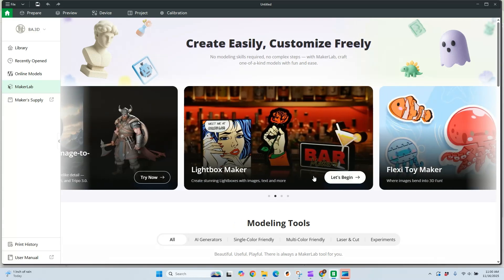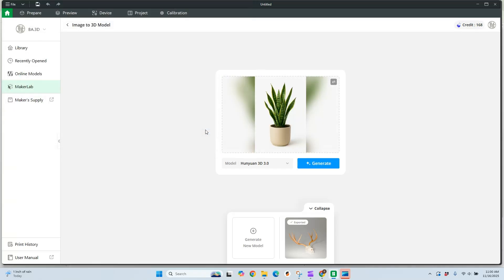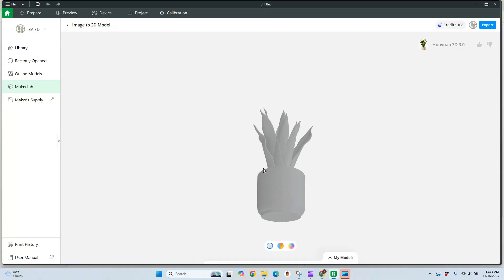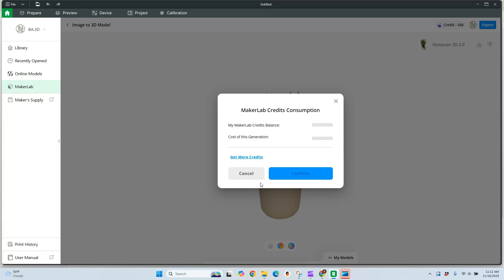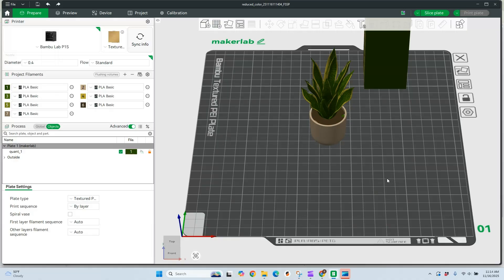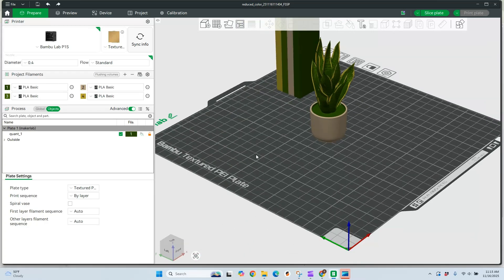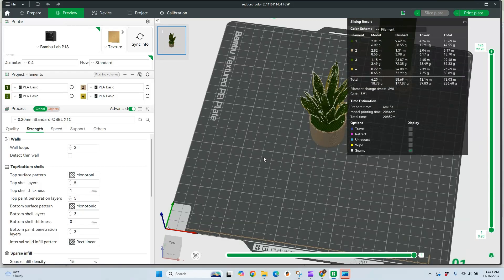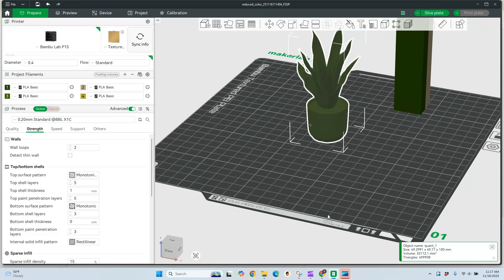Image to 3D Model in Bambu Lab MakerLab | Turn Any Picture Into a 3D Model (Step-by-Step Tutorial)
Creating 3D models from simple images just got WAY easier thanks to Bambu Lab’s MakerLab Image-to-3D tool. In this tutorial, I walk you through the entire process—from uploading your image, generating the 3D model, customizing the colors, exporting the 3MF/STL, and preparing it for print in Bambu Studio.

You’ll learn the full workflow, the best type of images to use, how credits work, and how to simplify color layers if you’re not printing in full AMS multicolor.

In this video:

What Image 3D Does
Uploading Your Image (Best Practices)
Generating Your 3D Model
Reviewing & Editing the Model
Export Options (3MF vs STL vs GLB)
How Credits Work + Buying More
Importing Into Bambu Studio
Simplifying Colors for AMS
Slicing & Preparing for Print
Converting to Single Color

MakerLab keeps getting better with each update, and the roadmap looks amazing.